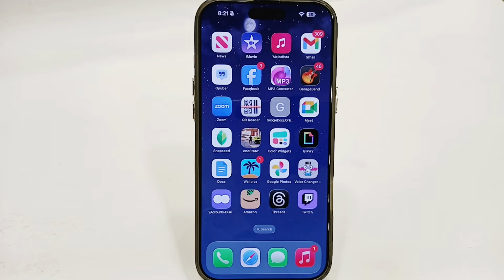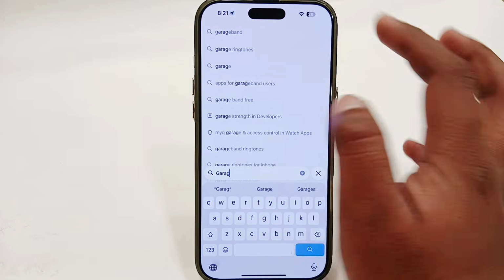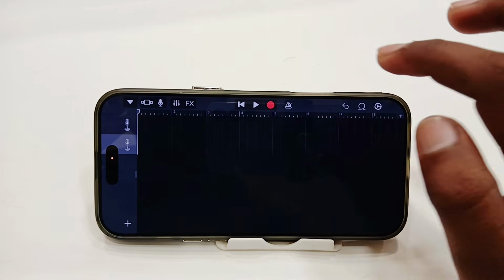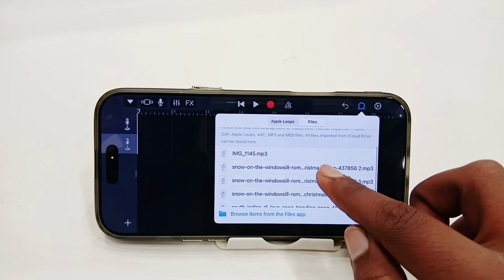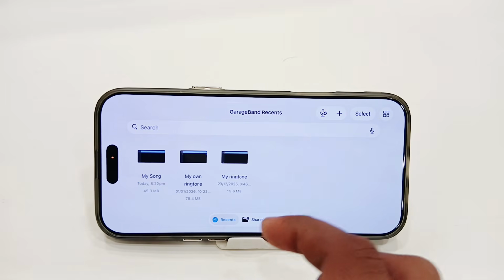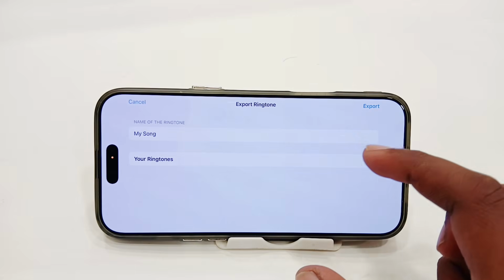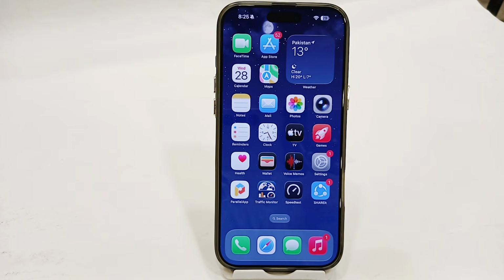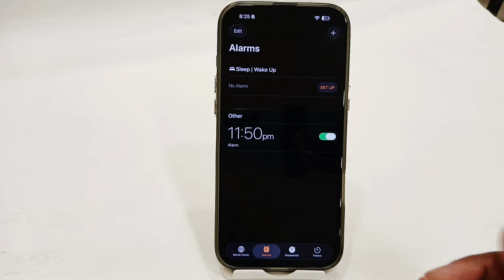How to Set ANY Song as iPhone Alarm Sound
Title
How to Set ANY Song as iPhone Alarm Sound (2026 Guide)

Description
Want to wake up to your favorite track instead of the default "Radar" chime? In January 2026, with iOS 26.2, Apple has streamlined the process for using custom audio. Whether you use Apple Music, have an MP3 saved in your Files app, or want to use a TikTok sound, this updated tutorial covers the three easiest ways to customize your alarm on the iPhone 17, 16, and 15. We cover the brand-new "Share as Ringtone" shortcut in iOS 26 and the classic GarageBand method for non-DRM files.

In this video, we cover:

The Apple Music Method: How to use the "Pick a Song" feature in the Clock app to select any track you’ve downloaded from Apple Music (DRM-supported).

The New iOS 26 "Share to Ringtone" Hack: How to take any audio file from your Files app or Voice Memos, hit the Share Sheet, and use the new native "Use as Ringtone" button to instantly add it to your alarm list.

GarageBand Without a Computer: The best way to turn a downloaded MP3 or a recorded sound into a 30-second looped alarm without needing iTunes or a Mac.

The "DRM" Warning: Why some songs from Spotify or YouTube Music won't show up in your Clock app and how to convert them into a compatible format.

Liquid Glass UI Updates: Navigating the redesigned iOS 26.2 Clock App interface and the new "Fade-In" settings for custom sounds.

Fixing the "Silent Alarm" Bug: Why custom songs sometimes fail to play if they aren't downloaded locally to your device storage.